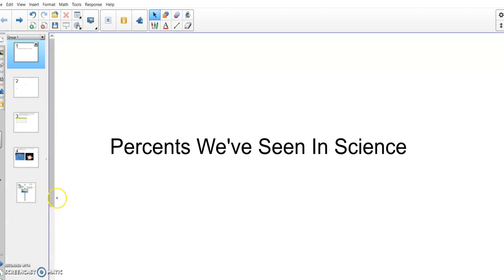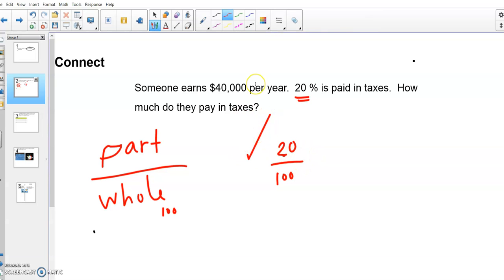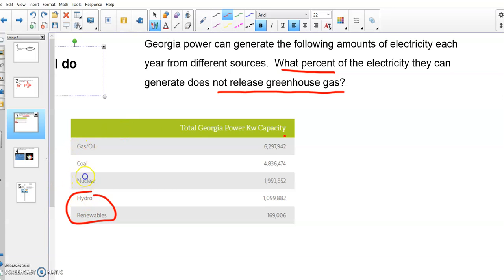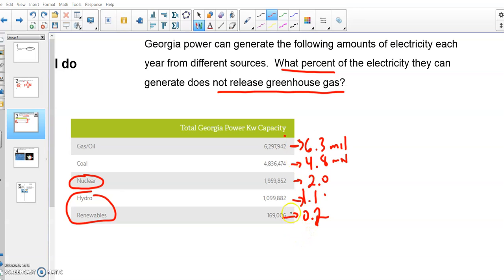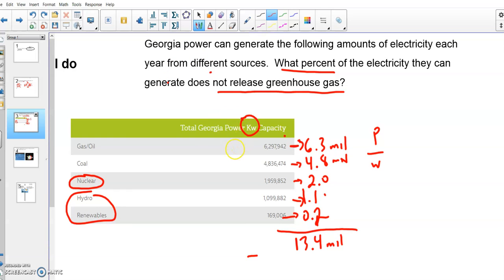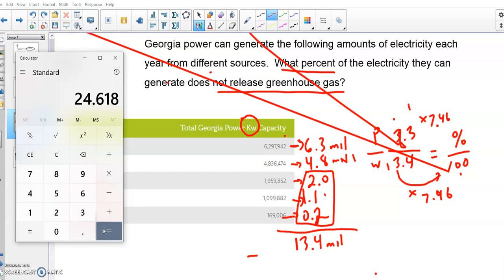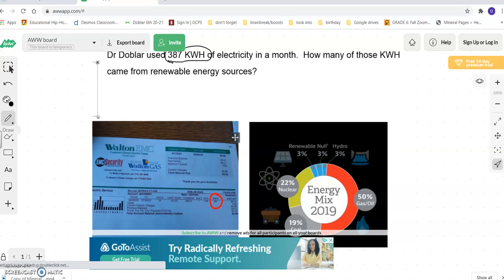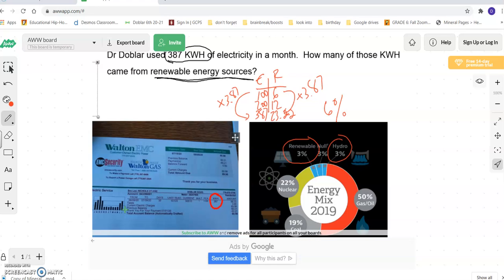14 Percents we've seen in science